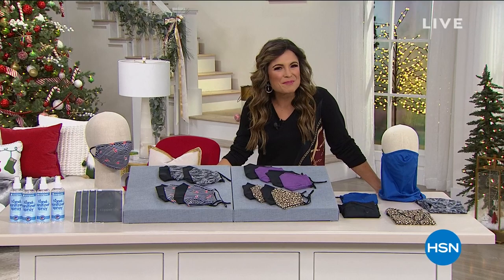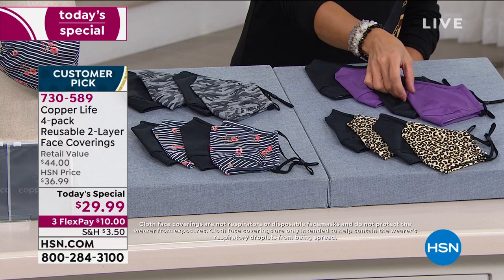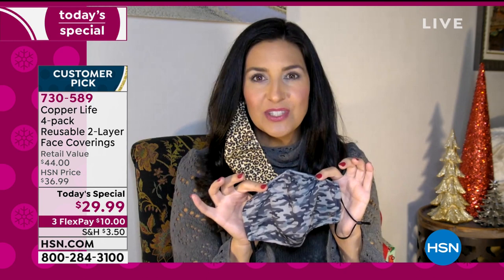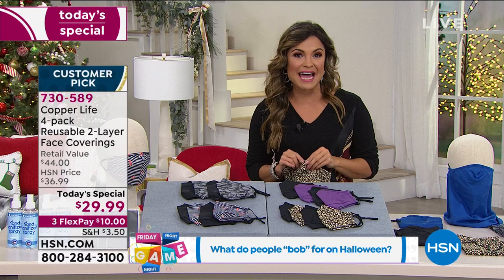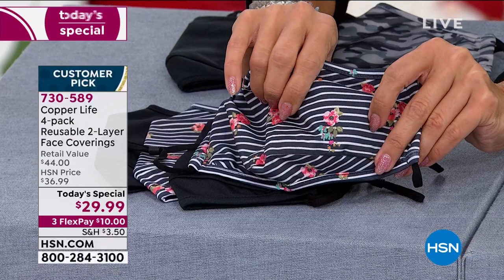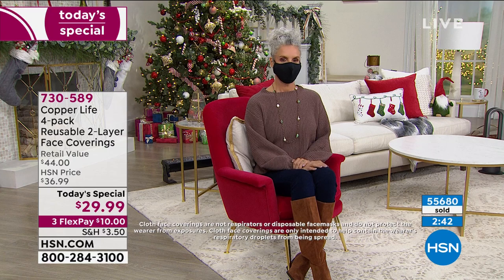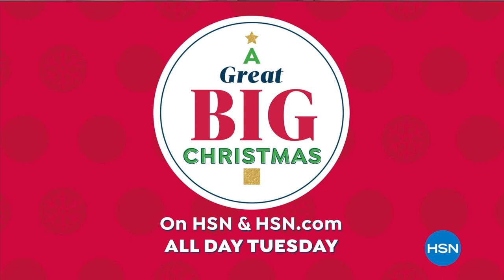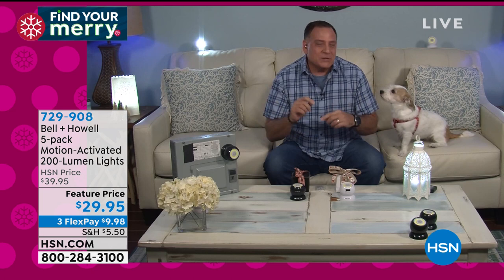HSN | Find Your Merry Weekend - Gift Edition 10.23.2020 - 10 PM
Discover how to make the holidays more festive than ever with the things you need to Find Your Merry.